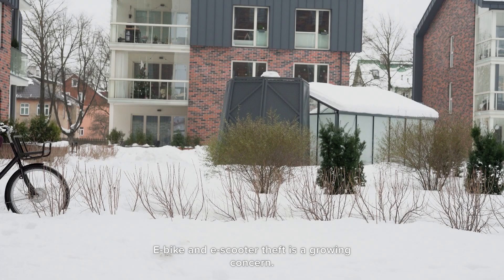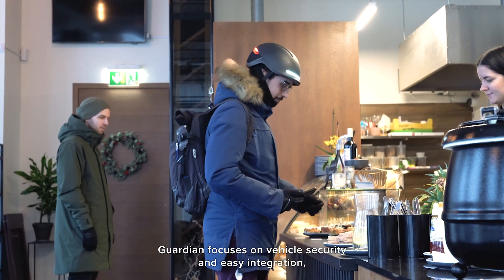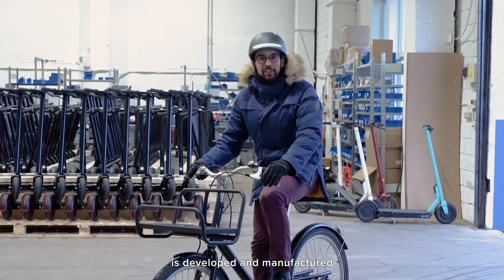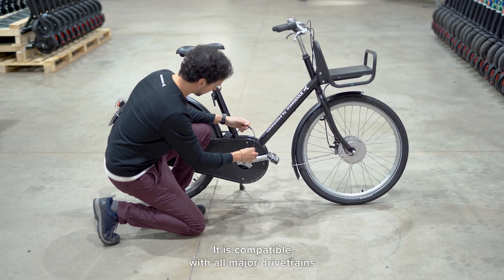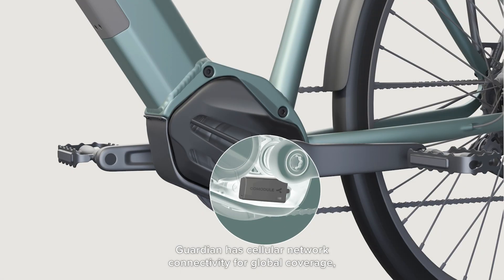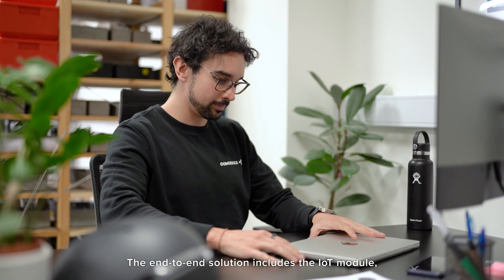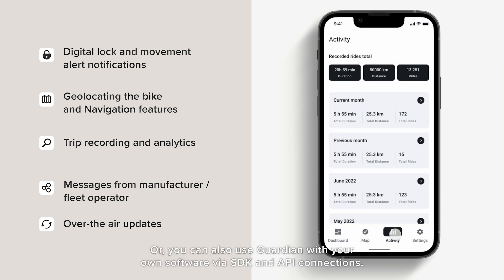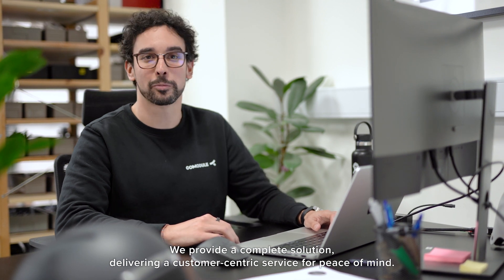Guardian - E-bike connectivity made simple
Guardian is an IoT solution for e-bikes and e-scooters focused on easy integration and security.

In this video, Guardian's product manager Gerar from Comodule gives a thorough walkthrough of how connectivity increases safety, how Guardian works and why is it useful for e-bike brands and the riders.

The end-to-end connectivity system includes everything needed to connect your bikes:
- Hardware (Guardian IoT device)
- Software (Companion App for riders and Control Center as service platform for brands)
- Cloud services.

The simple yet powerful solution delivers essential safety features like bike tracking, digital lock, and movement alerts which are controlled with a dedicated mobile application.

If it happens, that an e-bike or scooter has been stolen, Guardian enables tracking its accurate location on a map for up to a month. In addition, riders can use all other essential riding features in the app, making the ride experience seamless.

Guardian is the first and the simplest step to make your e-bikes theft proof.